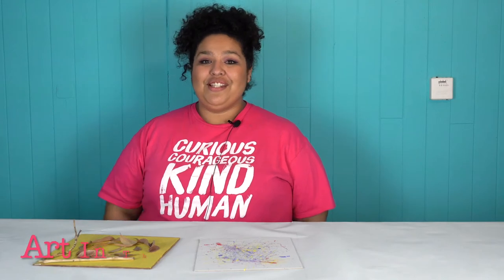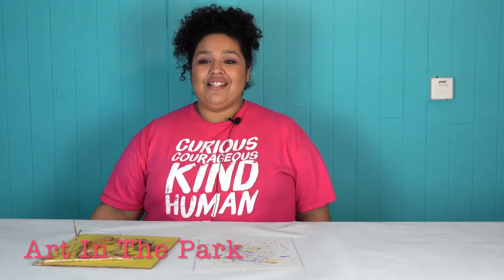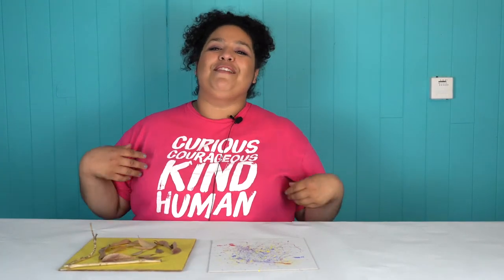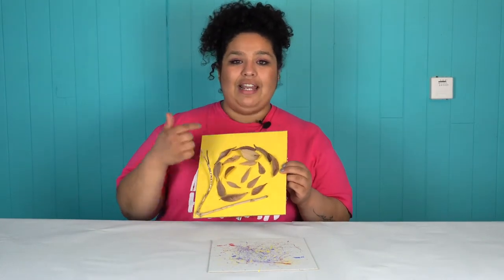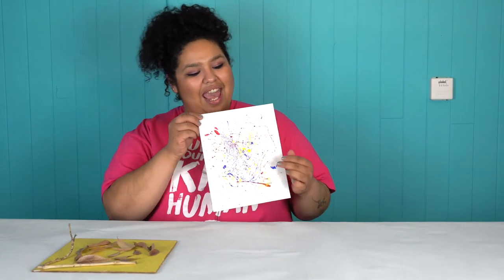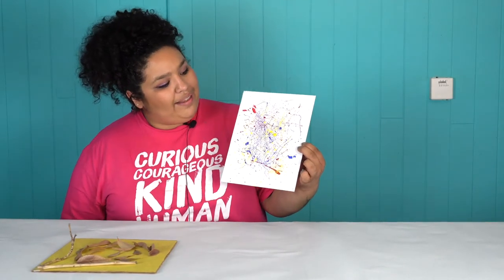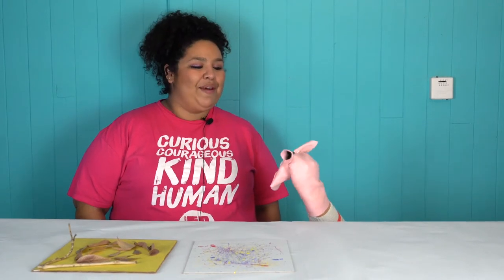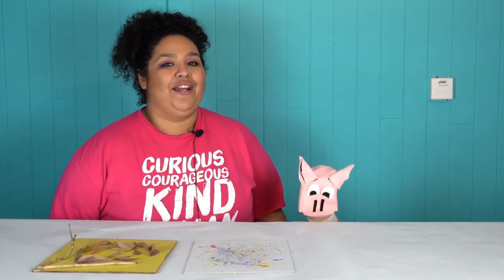Camp EDMO Junior: Art In The Park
Bring art to its next natural dimension in the park! This week, campers will explore sculpture, painting and more. They will learn about artists who have used nature as their muse, like Jackson Pollock and Andy Goldsworthy, then recreate some of these artists’ well known works. Campers will create outside in nature and use natural materials.